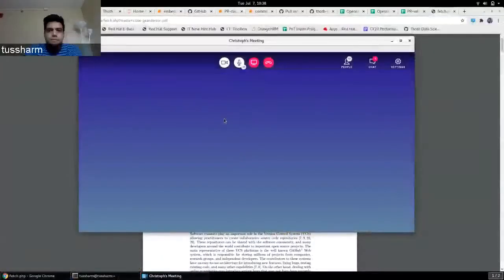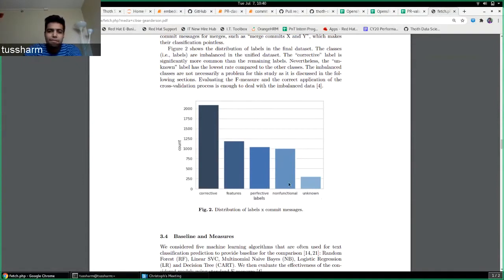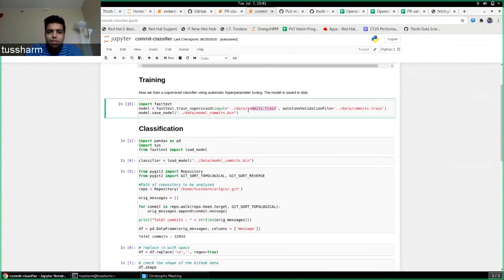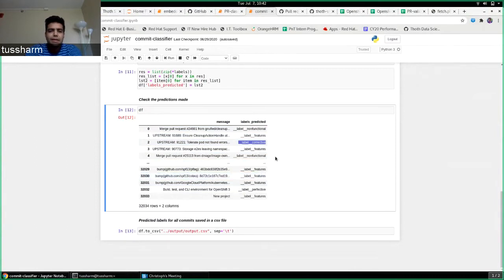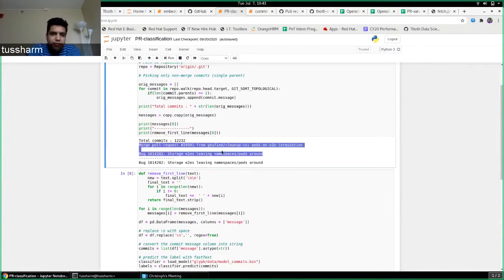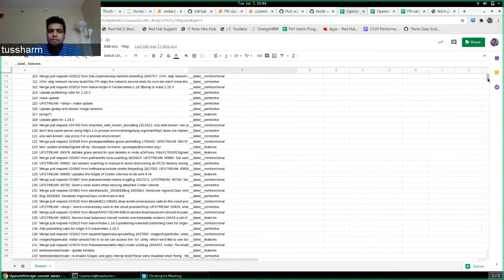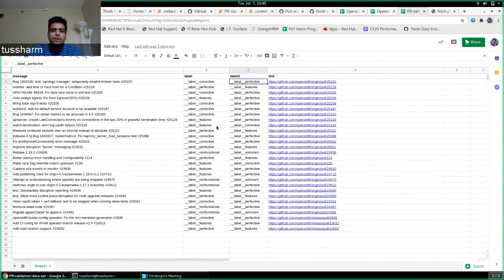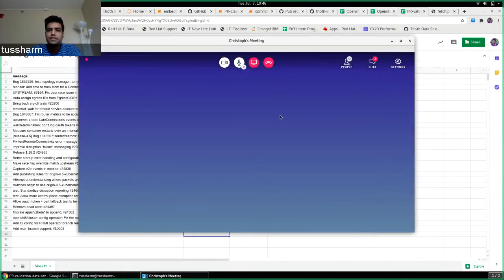Commits and Pull Request Classification